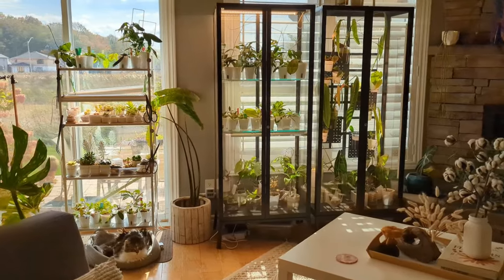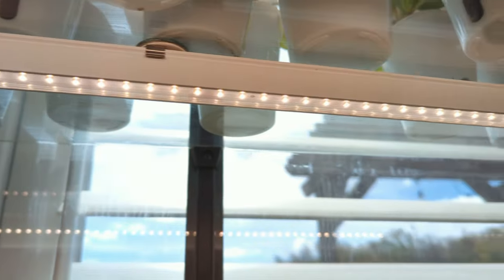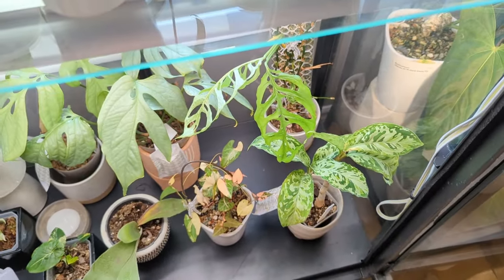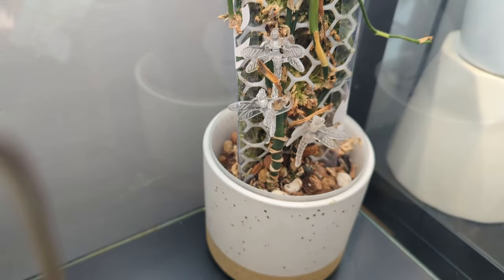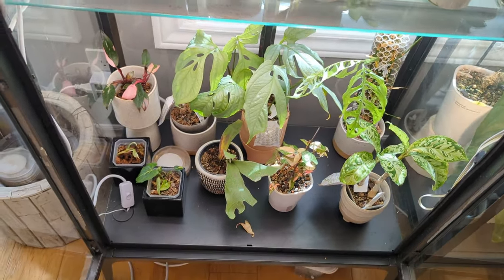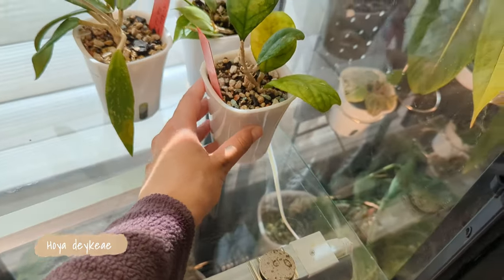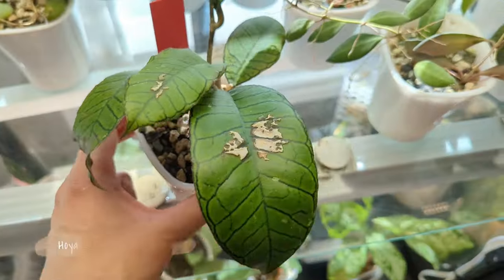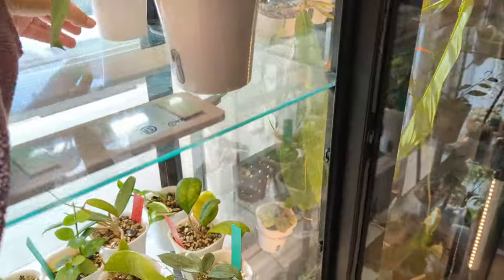Greenhouse Cabinet Tour | all my favourite hoyas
See how I have my Ikea MILSBO cabinet set up and all the plants I have inside! I also talk about how I've dealt with pests on my hoyas including flat mites and root mealybugs.

Cable clips
Barrina 24W lights
Barrina 10W lights
Desk grommets
Black weather stripping
Clear weather stripping
INKBIRD hygrometer
Foam mushrooms
Self-watering pots

🔗Other items mentioned:
Ikea MILSBO cabinet

Timestamps:
0:00 Setup
9:23 Non-hoyas
16:39 Hoyas

Music from Uppbeat (free for Creators!)